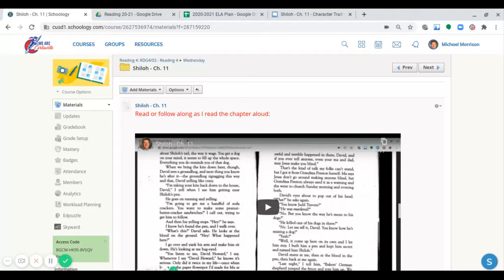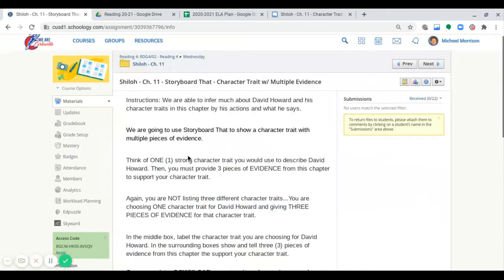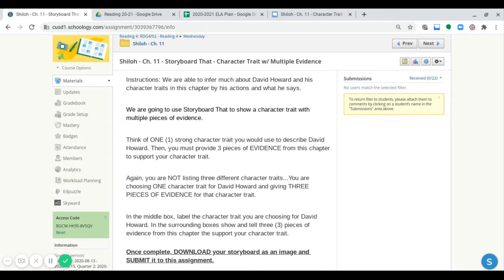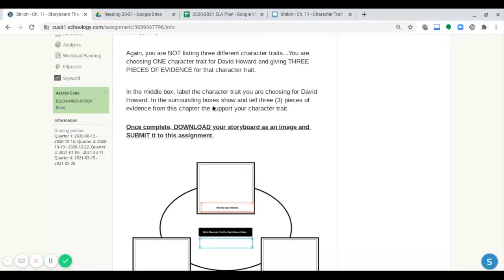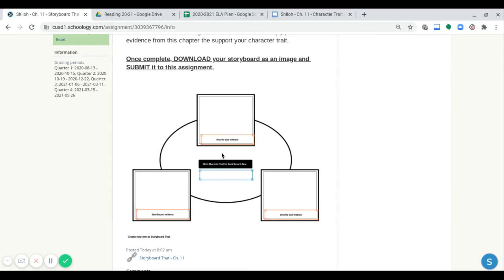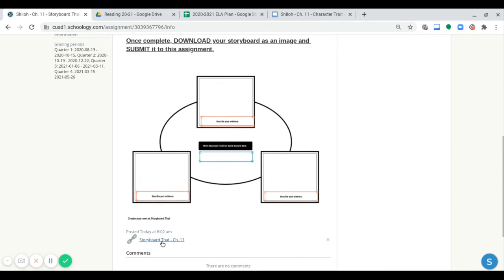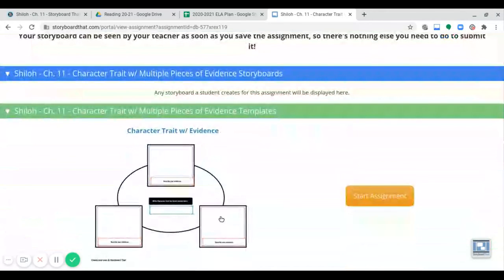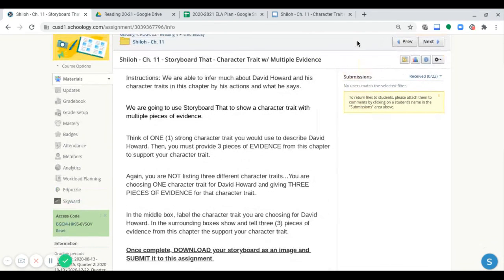Shiloh - Ch. 11 - Instructions